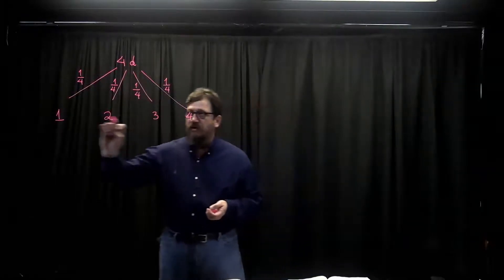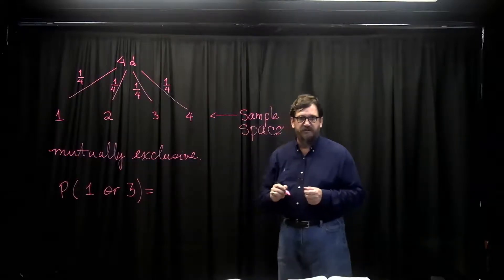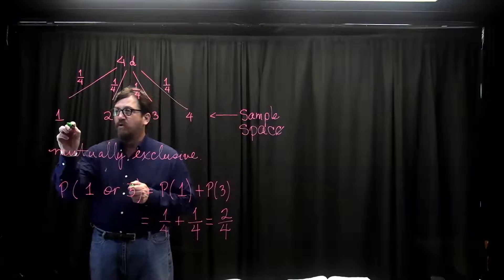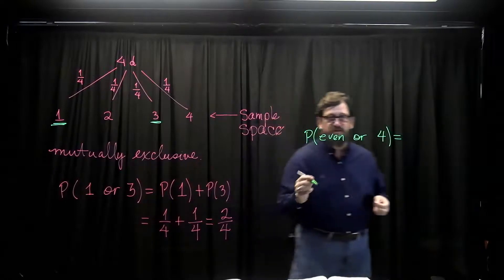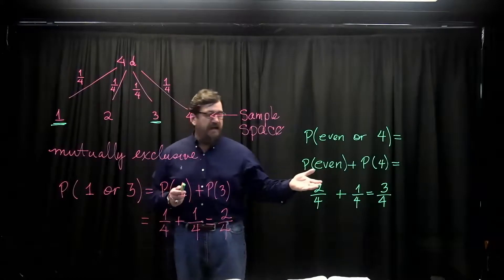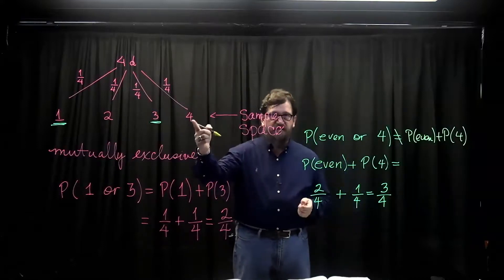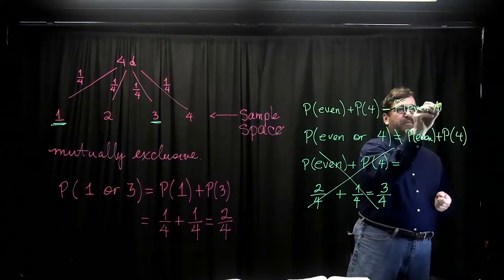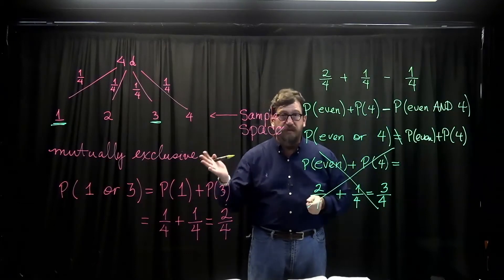M300 04 130 Mutually Exclusive